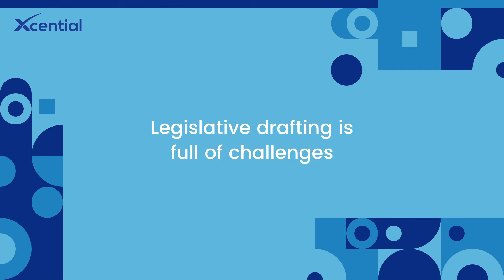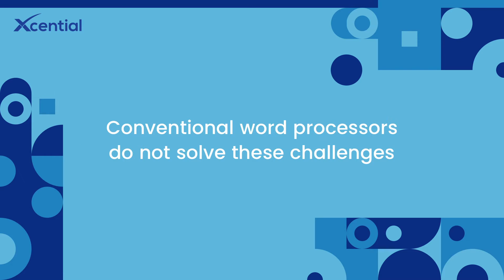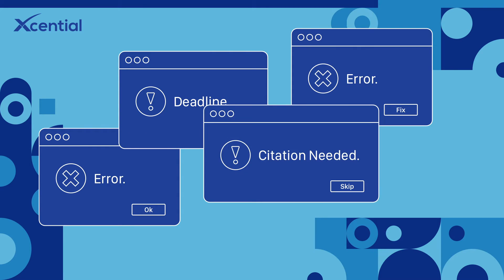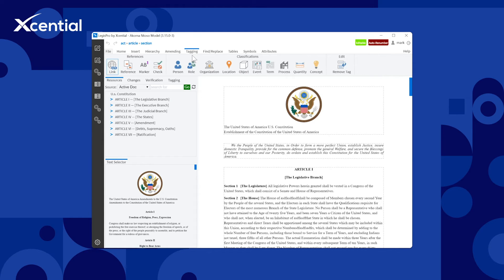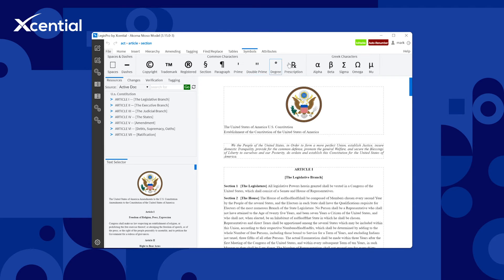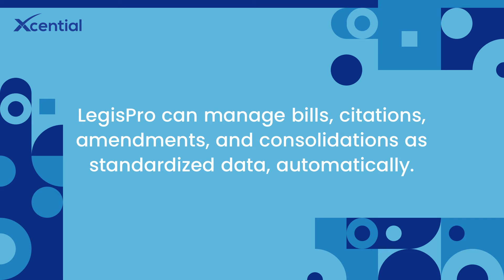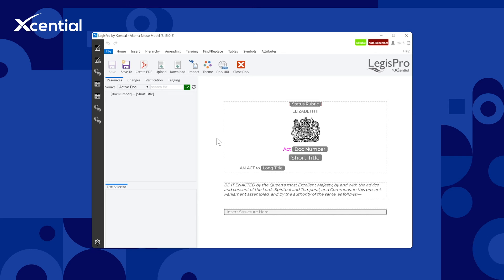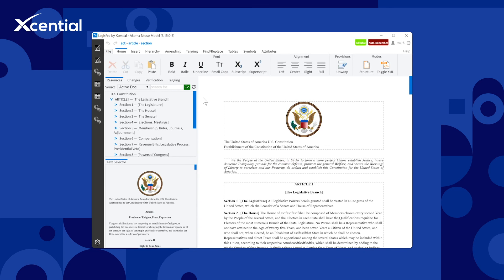Modern Legislative Work with LegisPro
Legislative drafting is full of challenges. Parliaments must create complex, interconnected documents with precisely accurate wording and structure within very short periods of time.

Conventional word processors do not solve these challenges. Word processors cannot manage citations, generate amendments, or reflect a legislative structure.

Xcential created LegisPro to solve these challenges, automate legislative drafting tasks, and allow you to focus on the substance. LegisPro is a modern web-based platform that looks and feels like conventional word processors.

But LegisPro uses the modern power of data, not word processing files and formatting. LegisPro can manage bills, citations, amendments, and consolidations as standardized data, automatically.

LegisPro’s preconfigured templates help you to conform to the rules of your jurisdiction.

With LegisPro, governments around the world are replacing word processors with data-first authoring. LegisPro creates digital legislation efficiently, accurately, and collaboratively.